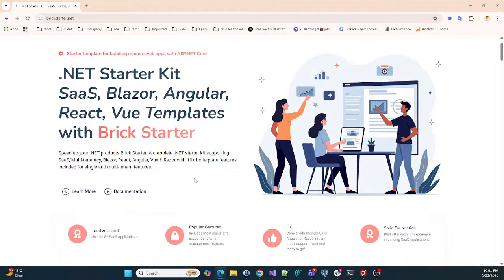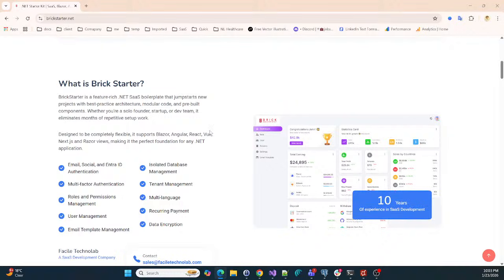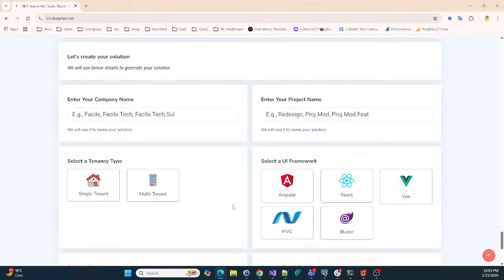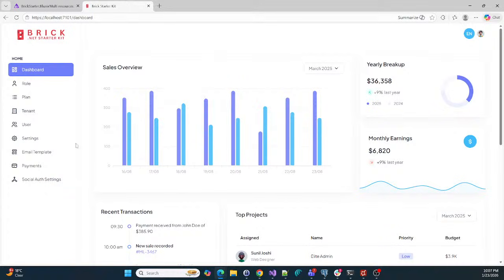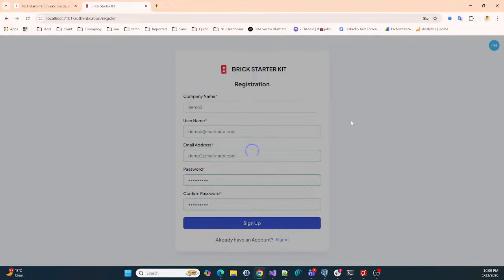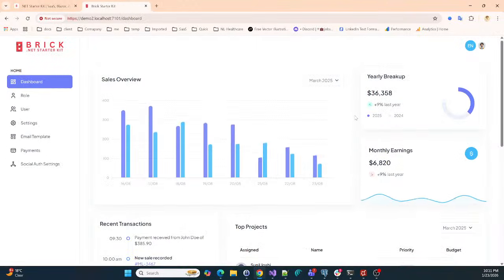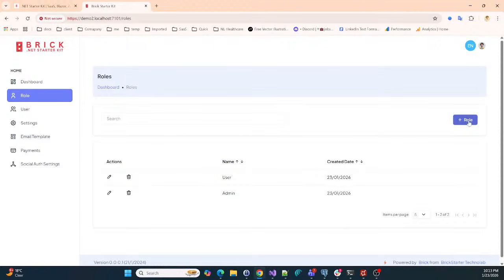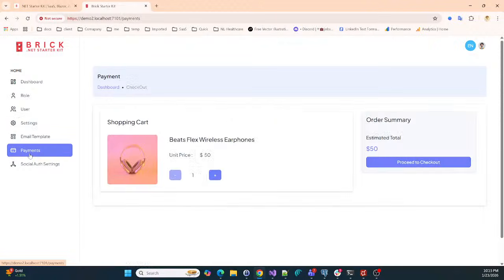Demo - Brick Starter - .NET Core Starter Template for Blazor Multi-tenant - Edited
Welcome to Brick Starter Demos

In this video, you will see basic overview of Brick Starter Template with below combination:
Tenancy: Multi-tenant
Front end: Blazor
Back End: .NET 10
Database: PostgreSQL

How to download brick starter template for blazor?